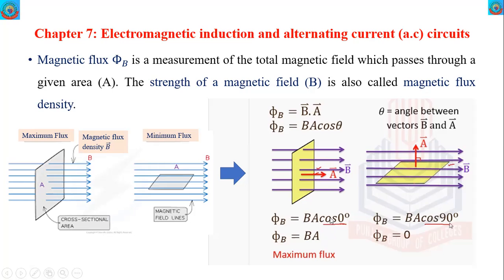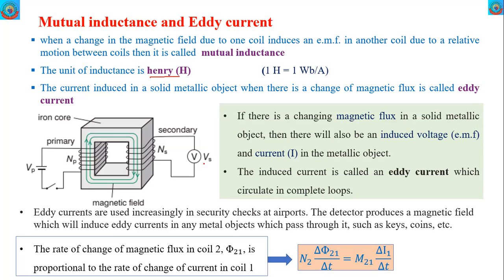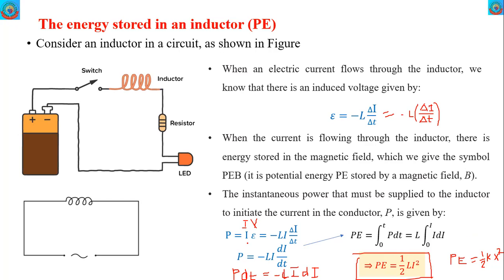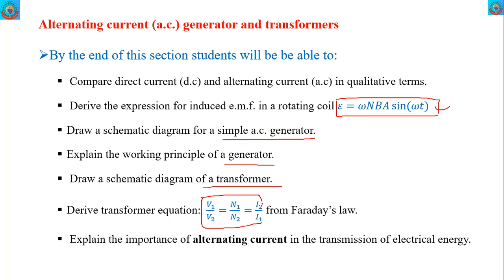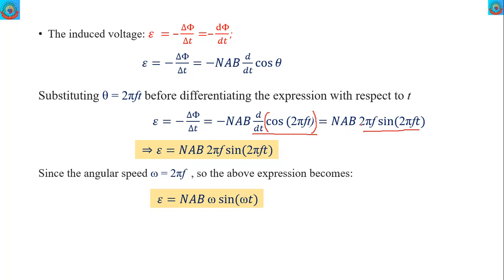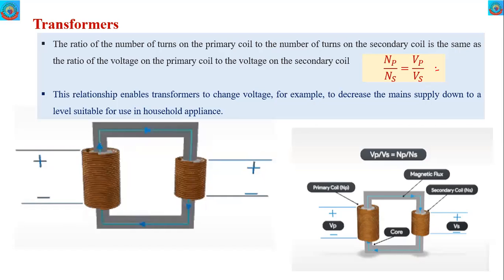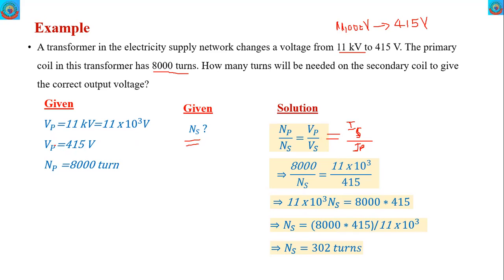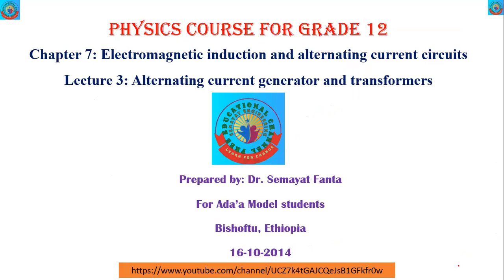Lecture 2: Transformers and a.c generator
Magnetic flux is represented by magnetic field lines in diagrams that show magnetic fields.
The strength of a magnetic field is represented by the symbol B, called magnetic flux density.
 We use a scalar product "Φ" _𝑏=𝐵.𝐴=𝐵𝐴 cos⁡𝜃; Where flux is at an angle θ to the magnetic field
Induced e.m.f. is an emf produced when a magnetic field (changes) moves near a wire.
Back e.m.f. is an electromagnetic force caused by a changing magnetic field.
Back e.m.f. opposes the current (and thus e.m.f.) that induced it.
Flux linkage is the amount of magnetic flux that interacts with a coil. Flux linkage = BANcos θ
Eddy current is currently induced in a solid metallic object when there is a change of magnetic flux.
 Compare direct current (d.c) and alternating current (a.c) in qualitative terms.
 Derive the expression for induced e.m.f. in a rotating coil 𝜀=𝜔𝑁𝐵𝐴 sin⁡〖(𝜔𝑡)〗
Draw a schematic diagram for a simple a.c. generator.
Explain the working principle of a generator.
 Draw a schematic diagram of a transformer.
Derive transformer equation:  𝑉_1/𝑉_2 =𝑁_1/𝑁_2 =𝐼_2/𝐼_1  from Faraday’s law.
 Explain the importance of alternating current in the transmission of electrical energy.